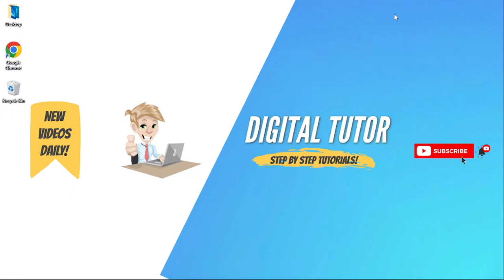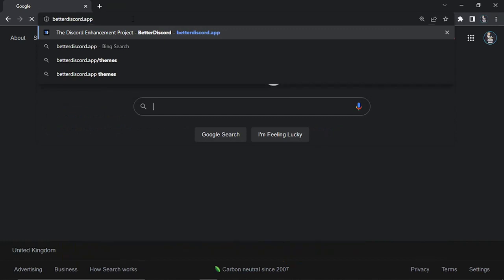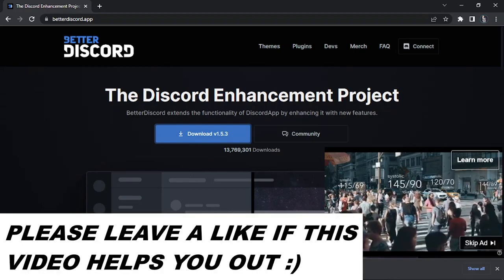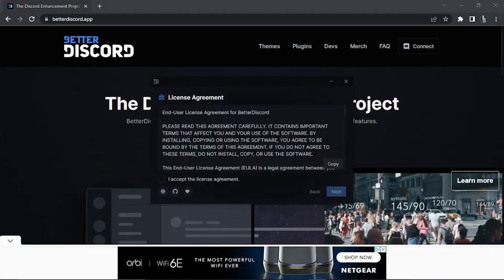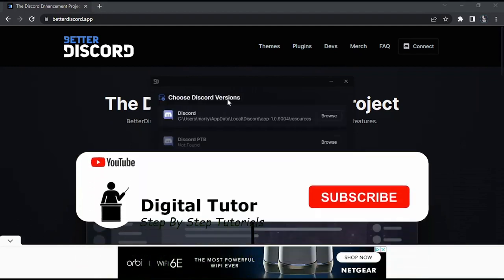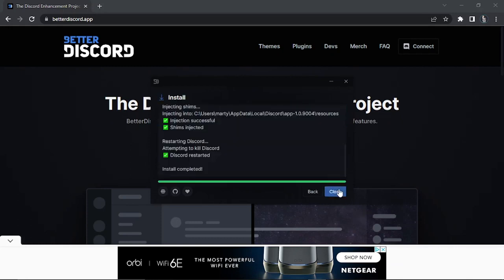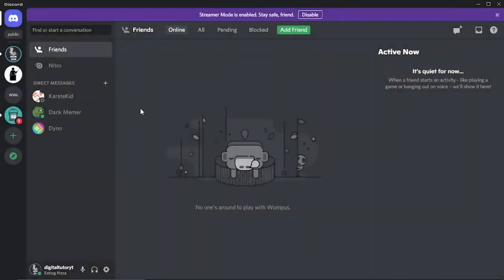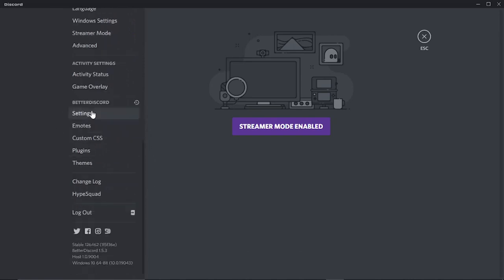How To Install Better Discord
In this video I will show you how to install better discord so lets get straight into it.

In today's video we look at how to install better discord. Keep watching to see where you can go to install better discord. This easy to follow tutorial will show you how to install betterdiscord so make sure to watch this video the whole way through to learn where you can get better discord and how to install better discord.

Inspired by How To Install BETTER Discord (2022)

Inspired by How To Install Better Discord [August 2021]

Inspired by Installing Better Discord | March / April 2022

Inspired by How to Easily Install BetterDiscord Plugins and Themes

Thanks!